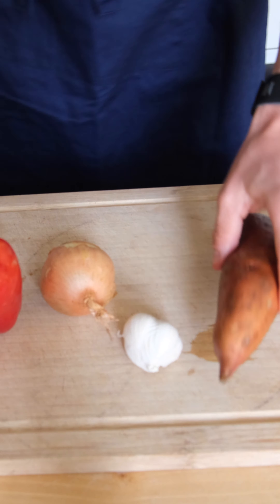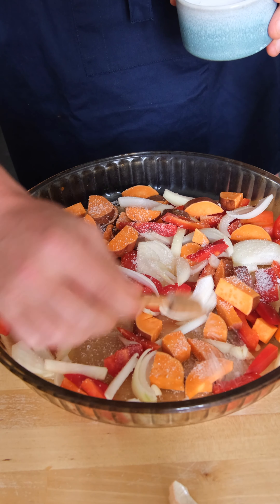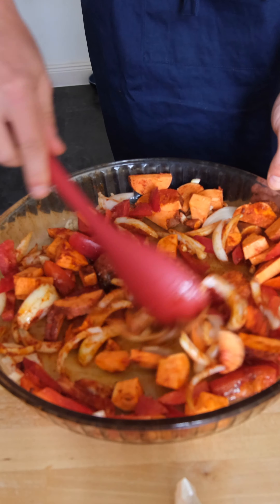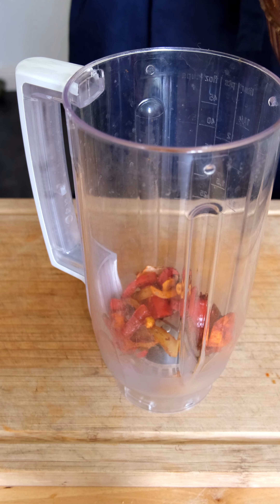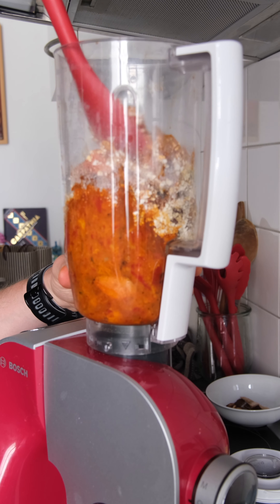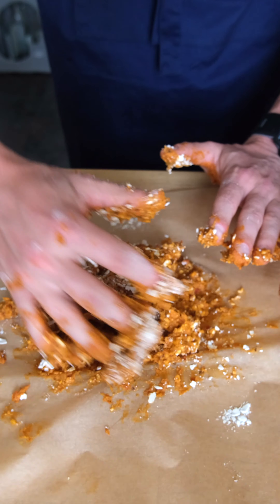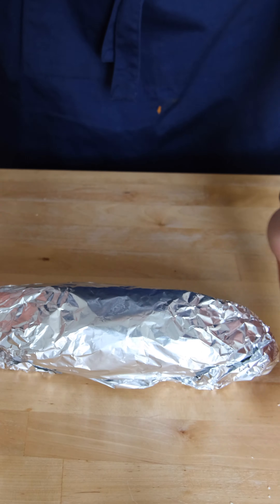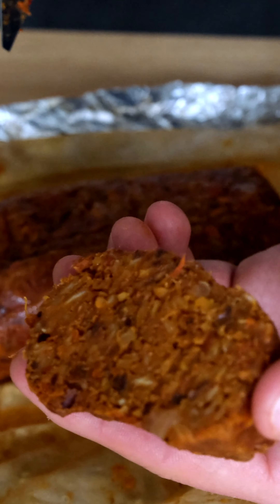A Classic Ashkenazi Dish ✡️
Have you ever had Kishke? You probably have but didn't know it! This is a staple Ashkenazi dish that is full of flavor, veggies and a unique texture..shaped into a sausage form, the slow cook process will be worth it.